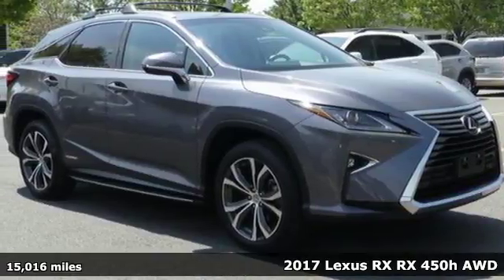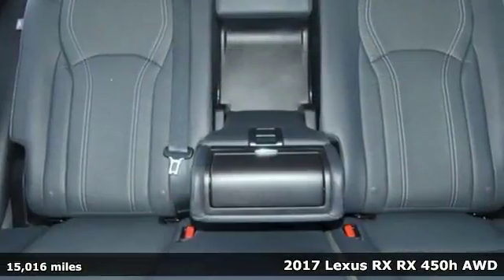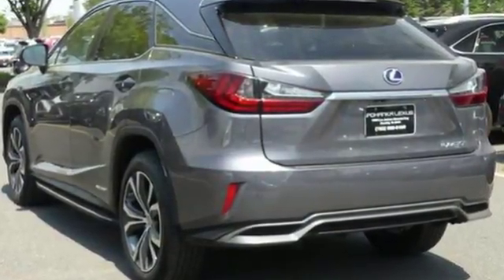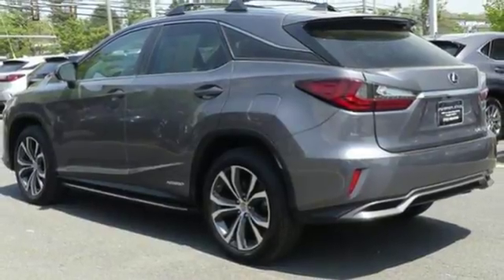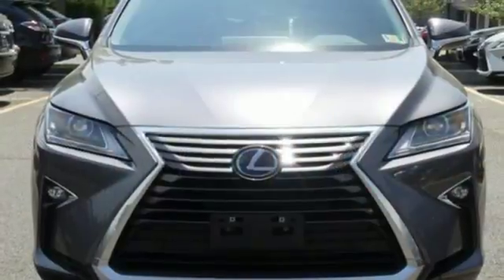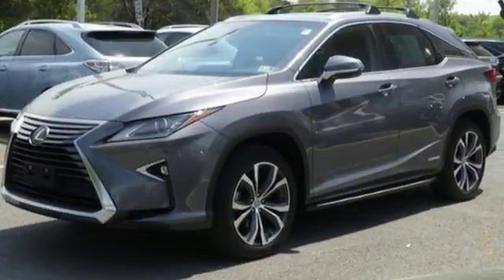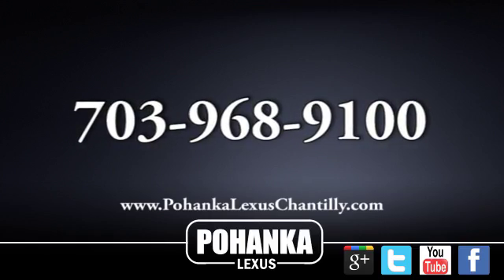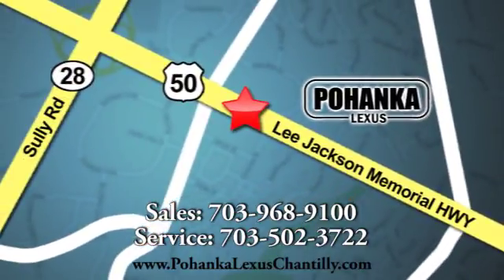Used 2017 Lexus RX Chantilly Dale City VA DC, MD LP180260 - SOLD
Year: 2017
Make: Lexus
Model: RX
Trim: RX 450h AWD
Engine: 214 L V6 Cyl.
Transmission: Continuously Variable Trans
Color: Nebula Gray Pearl
Interior: Black
Mileage: 15016
Stock #: LP180260
VIN: 2T2BGMCA2HC013698

Address:
13909 Lee Jackson Memorial Hwy